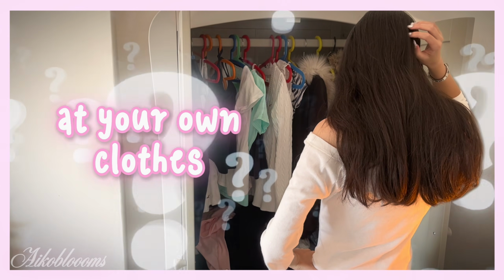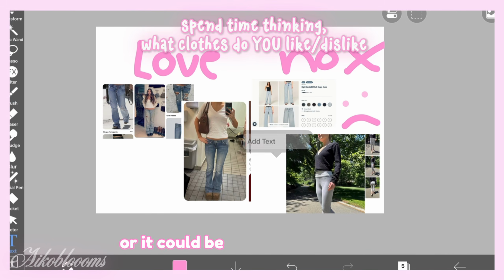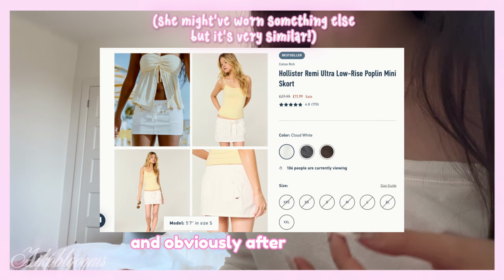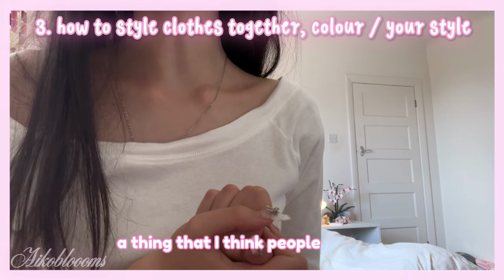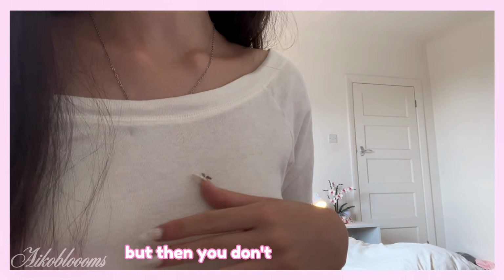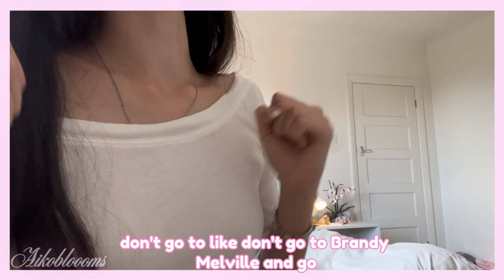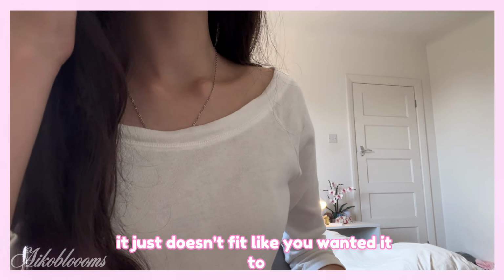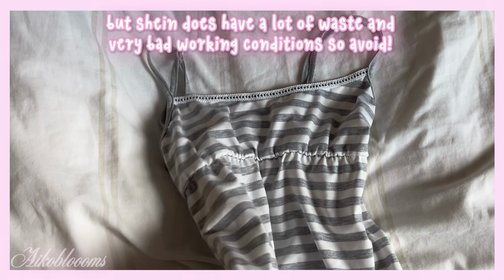5 TIPS that helped me make BETTER outfits - important do's and don'ts! 🦢🛍️*teen pinterest girl* 🧁🪽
this is how I shop for clothes and how I create my outfits as a teenager/beginner who wants a pinterest girl vibe! These tips should be relevant for any style 💓
This is what helps me to develop my style, everyone has different preferences!

shops i buy clothes from:
brandy melville, hollister, subdued, urban outfitters, h&m, vinted and more !

00:00 intro
00:23 tip 1
02:27 tip 2
04:42 tip 3
06:50 tip 4
08:14 tip 5